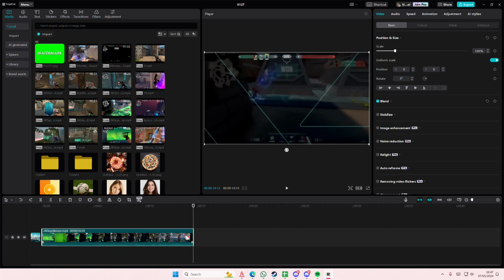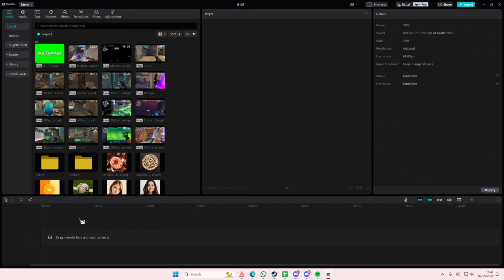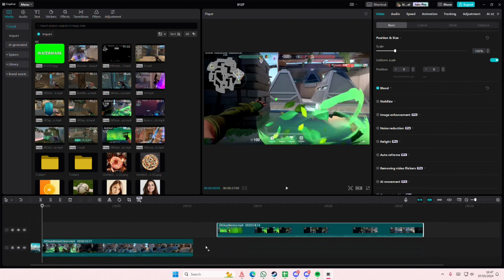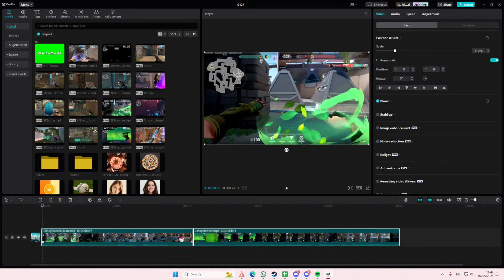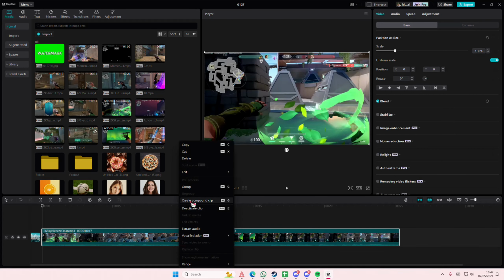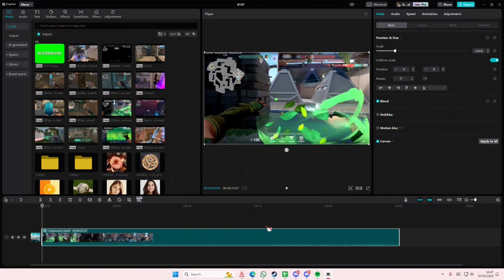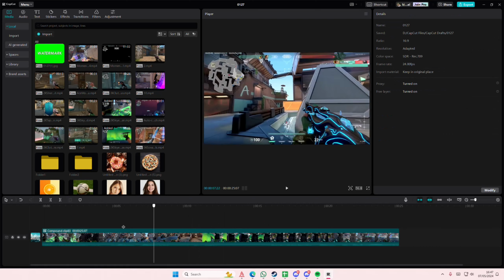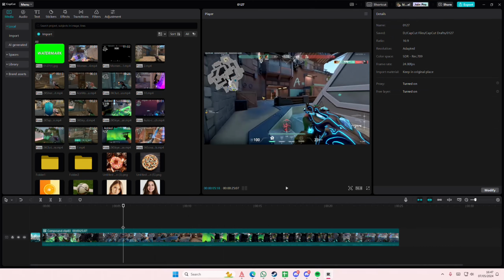💲 APP BASICS: How To Merge Two Videos In Capcut PC (Tutorial)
Merge two videos in CapCut PC by watching this tutorial.